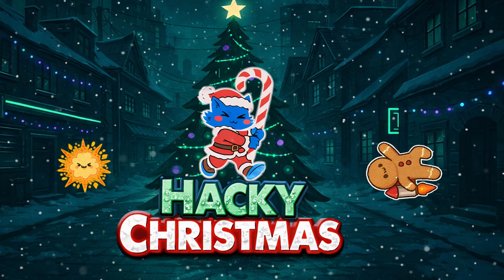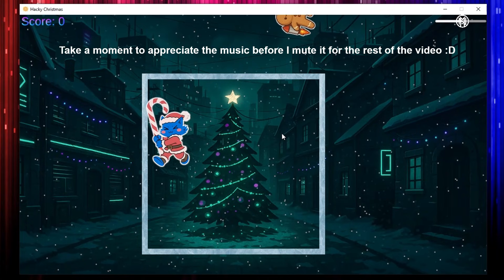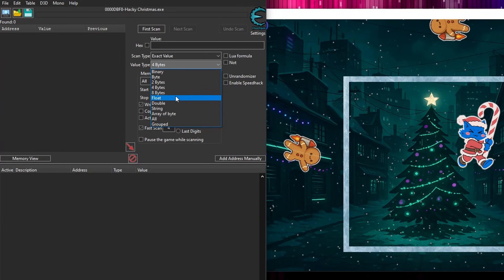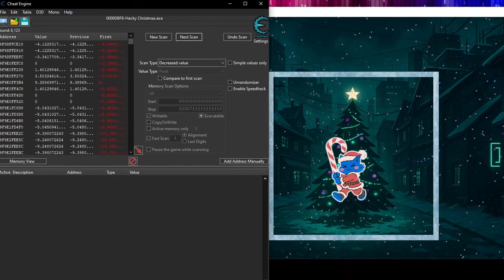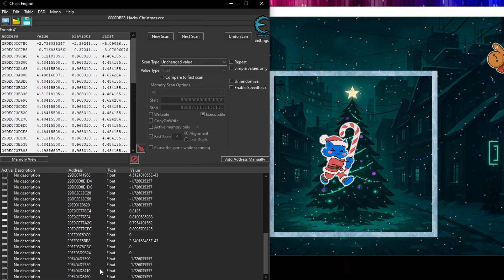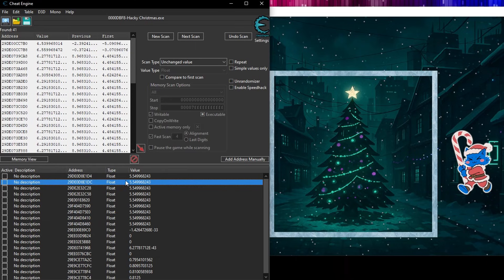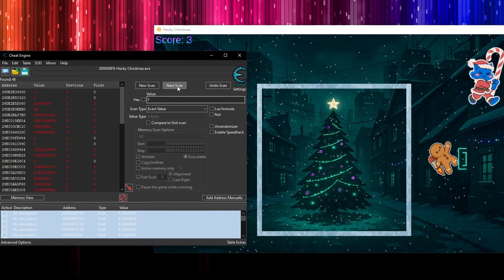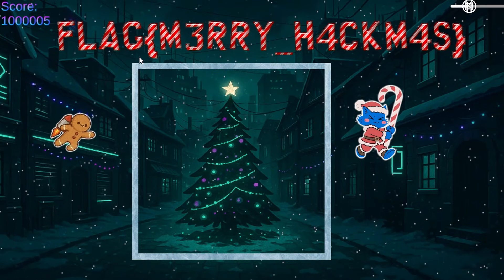Manipulating Memory with Cheat Engine - Hacky Christmas [NahamCon 2025 CTF]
🎅 Video walkthrough for the Hacky Christmas challenge I made for the NahamCon Capture the Flag (CTF) competition 2025 Winter Edition (organised by @NahamSec) It was a game hacking challenge (Unity) where players were expected to escape the ice box (teleport) and then obtain more than 1 million points. The easiest way to do this is to identify those values (coordinates and points) in memory, and modify them! Write-ups/tutorials aimed at beginners - Hope you enjoy 🙂

↢Chapters↣
0:00 Start
0:54 Gameplay
1:42 Teleportation
6:35 Score manipulation
7:56 End